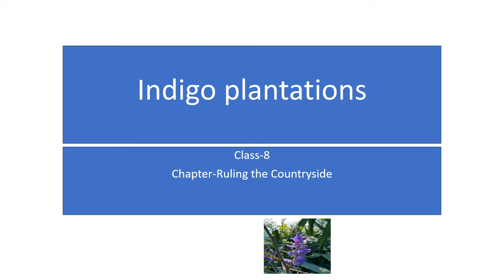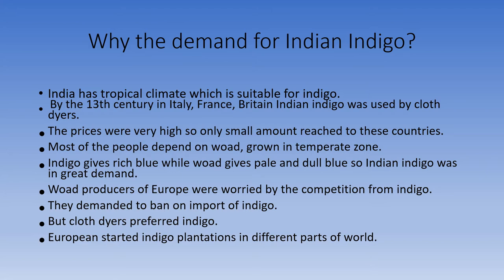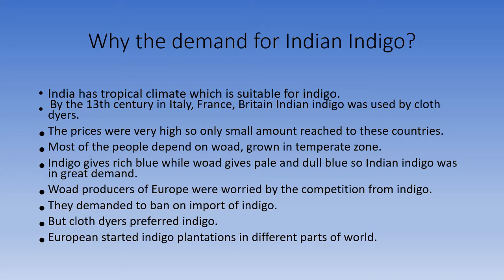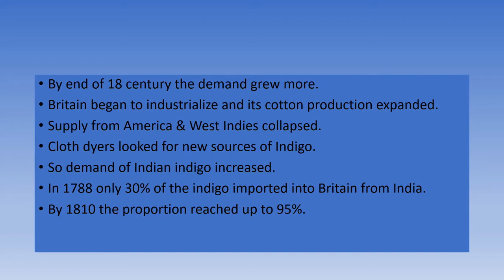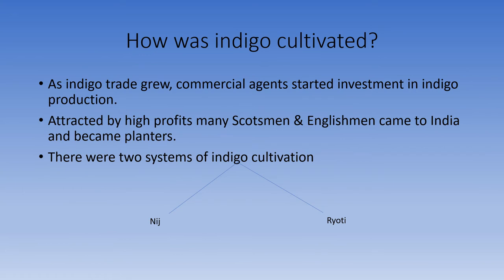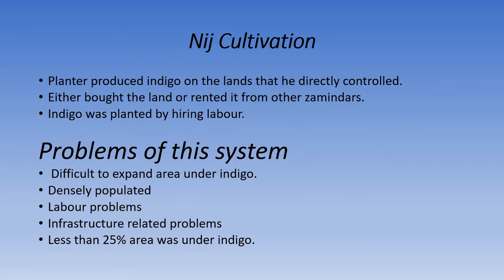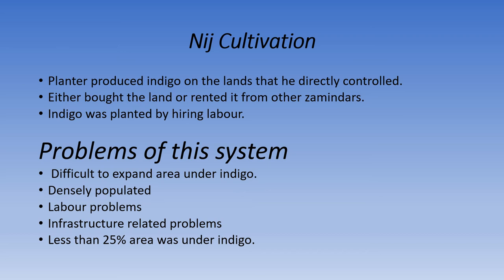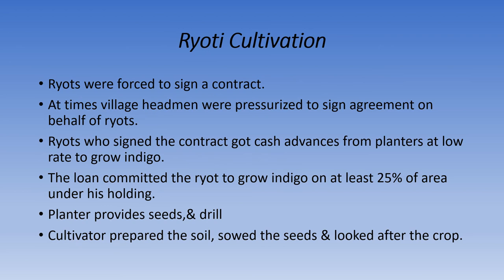indigo plantations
class-8 Chapter -3 Ruling the countryside